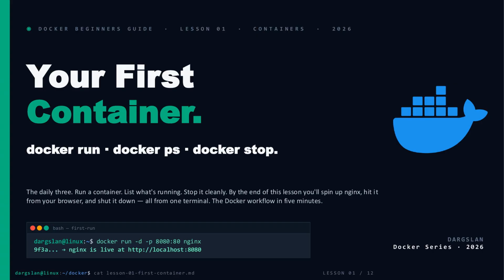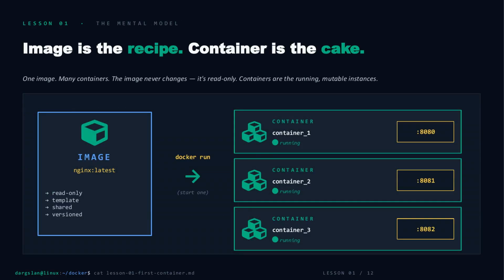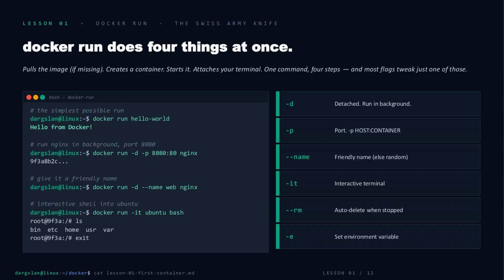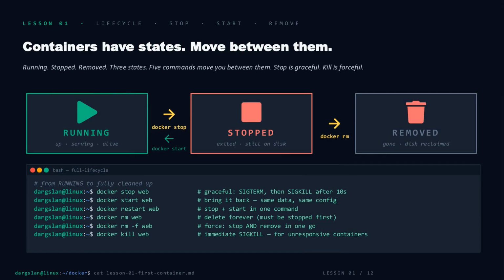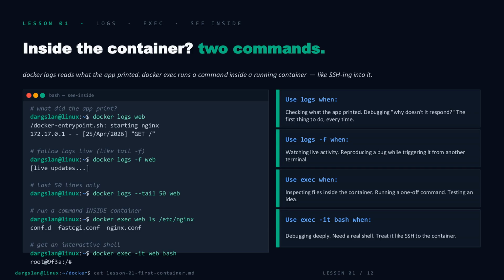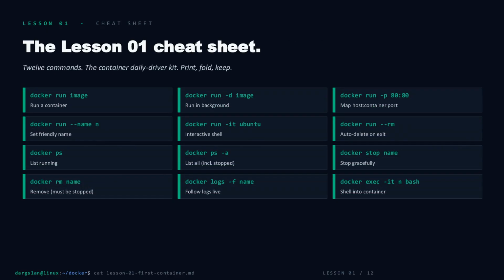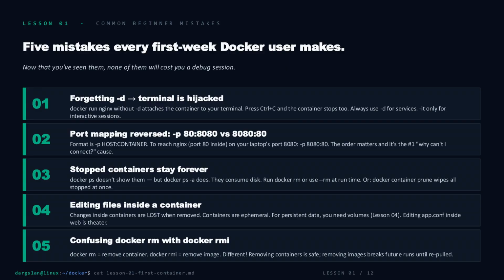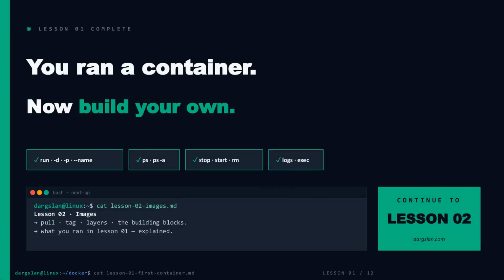Your First Docker Container in 5 Minutes (docker run explained)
Today: docker run. The one command. We start, stop, list, and inspect your first
real container — and use the "image is the recipe, container is the cake" mental
model that makes everything else click.

⏱ Chapters
00:00 The "image vs container" trap
00:30 Your first docker run
01:00 What --name, -d, -it actually do
02:15 docker ps — what's running
04:00 The 3-state container lifecycle
04:30 docker logs + docker exec
05:00 Cleanup: stop, rm, prune
06:00 Continue to Lesson 02

📺 Previous: Lesson 00 — Welcome
📺 Next: Lesson 02 — Images